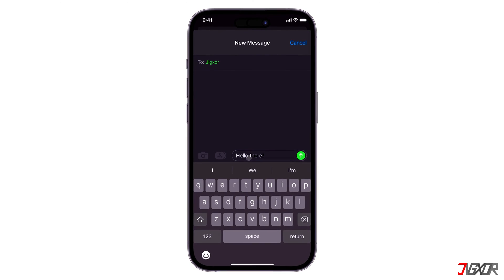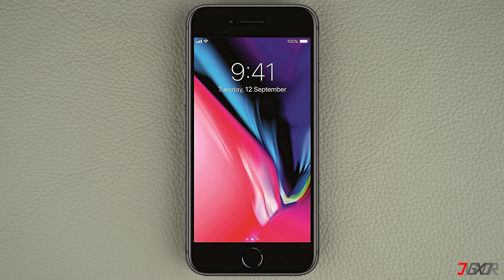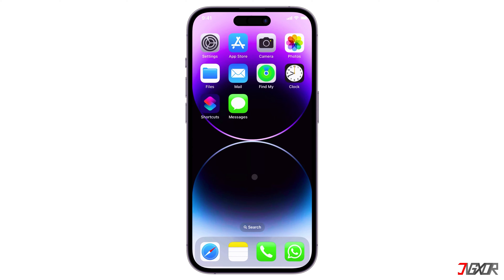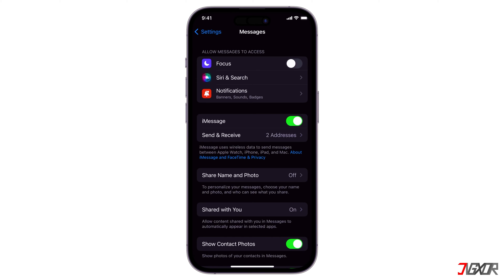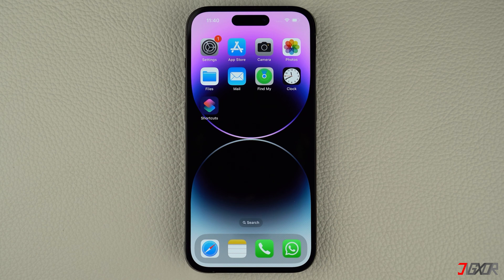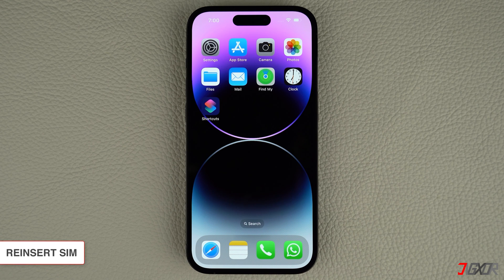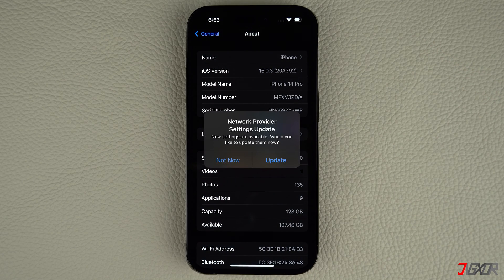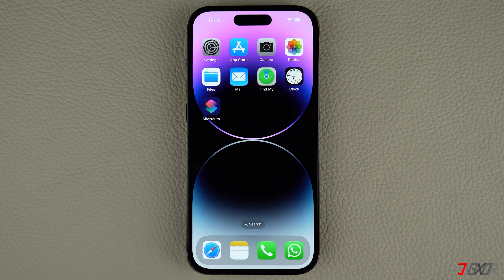How To Fix Messages Not Sending On iPhone! [2024]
Having trouble sending messages from your iPhone? Well, hopefully the problem is nothing more than a network glitch, as it can be easily resolved in just a few simple steps. In this video, I am going to recommend the simplest methods to fix this problem on your iPhone so that you will be able to send messages to your recipients again. Yours Jigxor

Video: 576